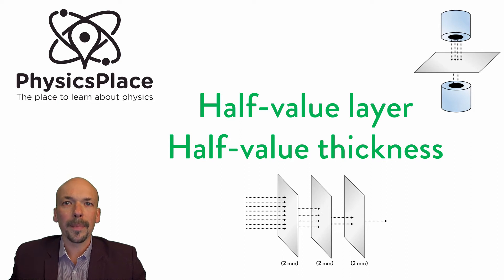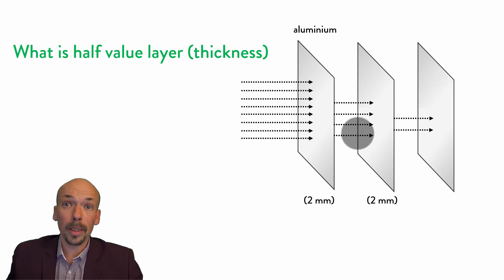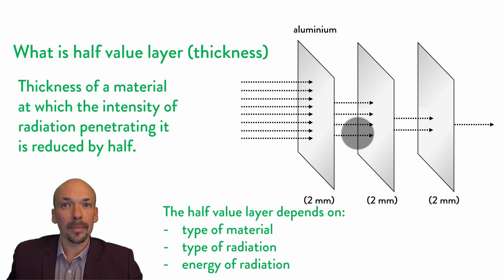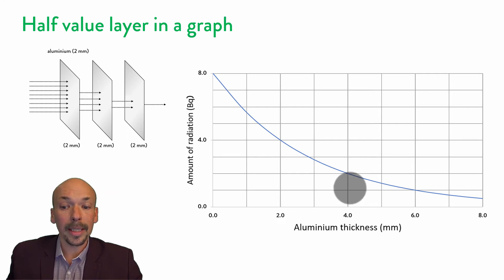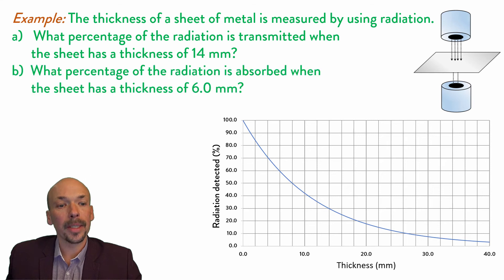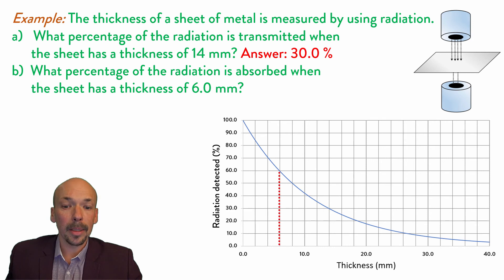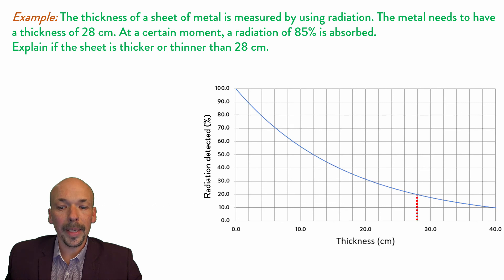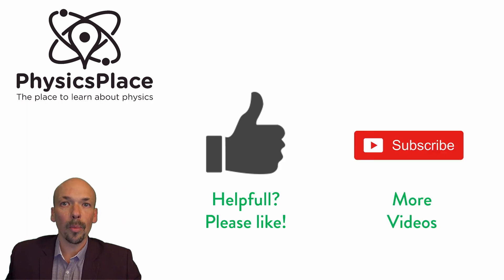Radiation explained 6: Half-value layer (thickness)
In this video you will find:

- Explanation what half-value layer (or thickness) is.
- Explanation how to determune the half-value layer (or thickness).
- A few example questions.